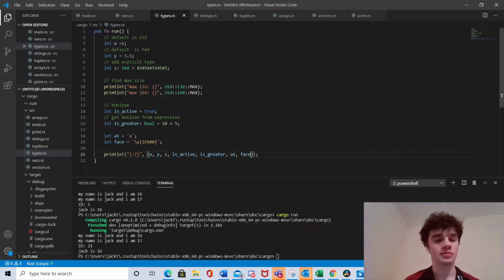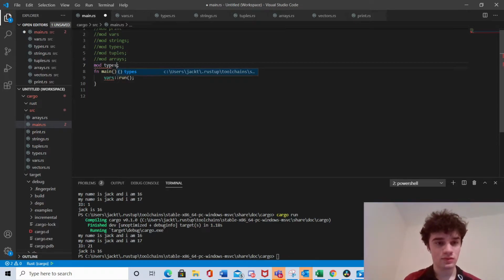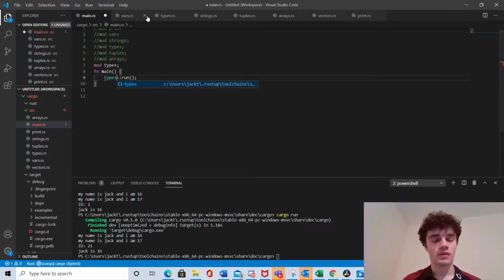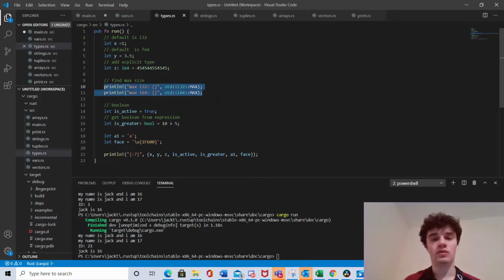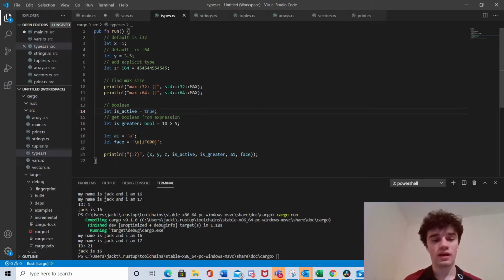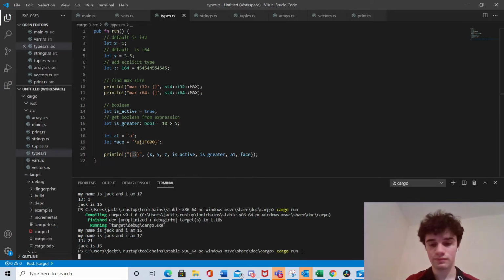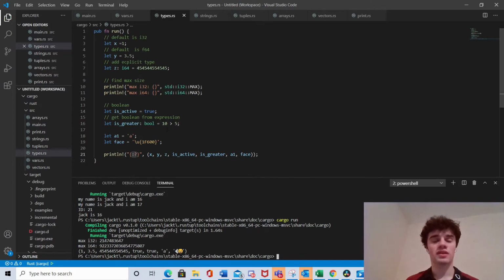Rust Beginners Programming Tutorial 2021 #2 | Types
This is the second part of my beginners rust tutorial and will help you gain a skill set to be fluent at the language, in this episode we look at types and how they can be used.

at the end you'll be able to use emojis and finding maximum values in outputs.